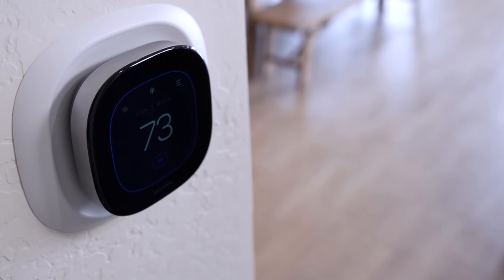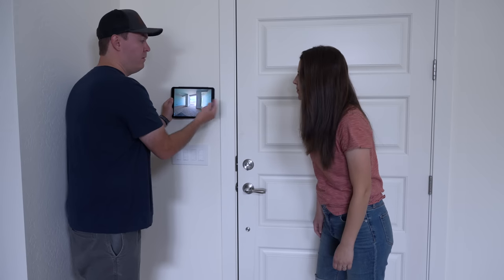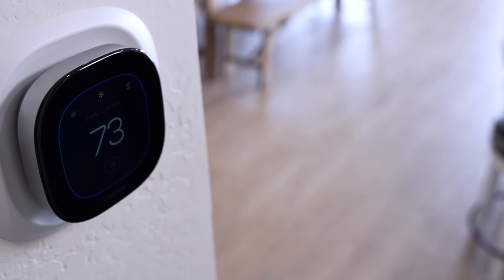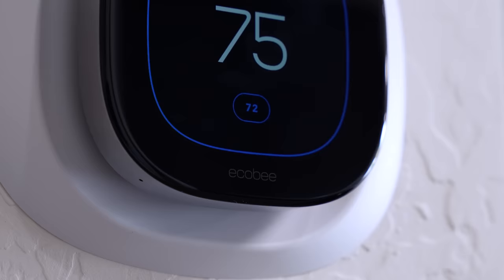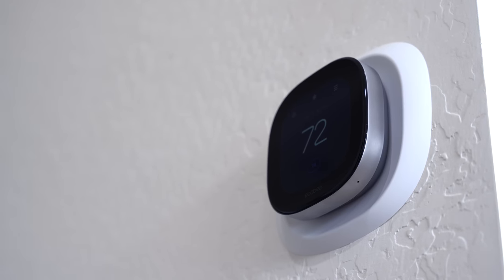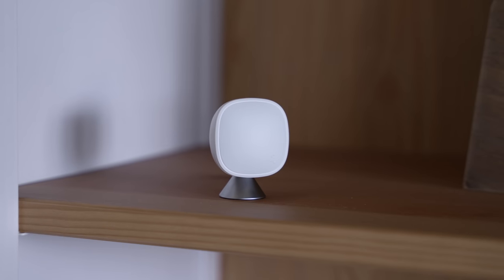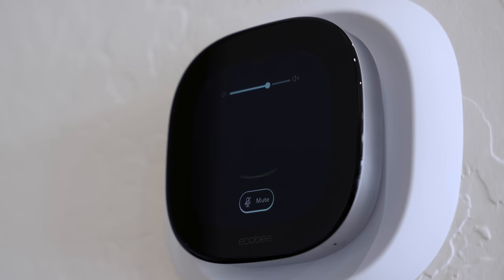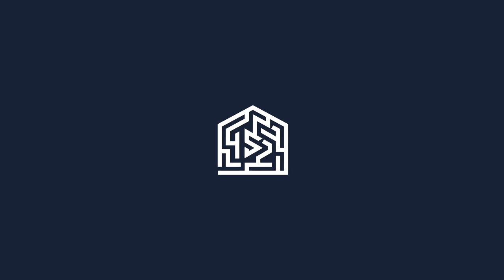ecobee Smart Thermostat Premium review: Best of BOTH worlds!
Great design AND impressive features?! ecobee Smart Thermostat Premium checks so many boxes. Let me show you what’s new with this smart thermostat!

0:00 Intro
0:35 Why Ecobee
1:07 New Design
3:02 Updated UI
4:37 Hardware upgrade!
6:21 Sensors
8:10 Smart home integration
8:45 Fine tuned settings
9:51 Aly’s questionable toast

MUSIC